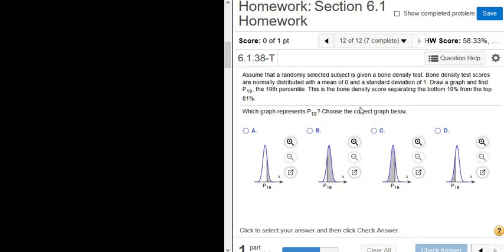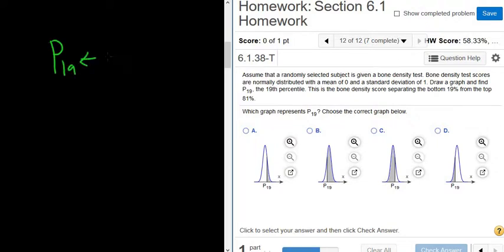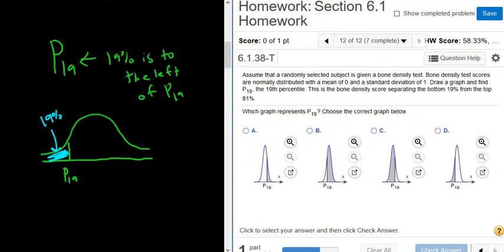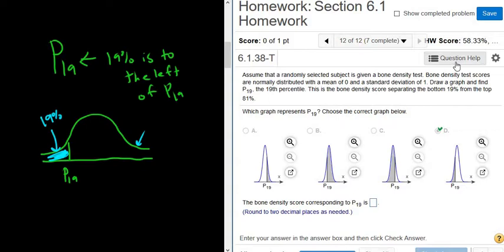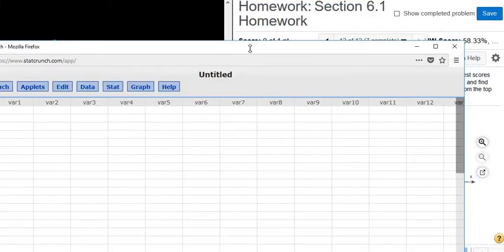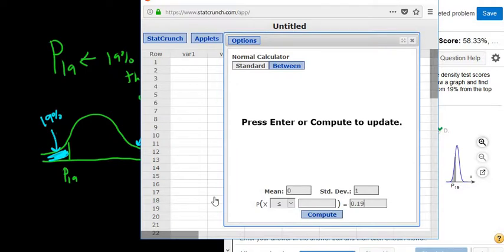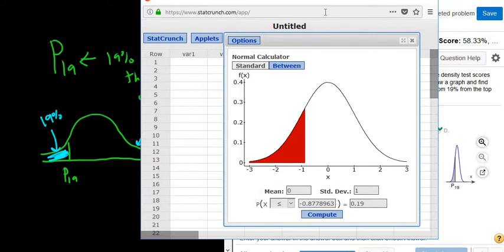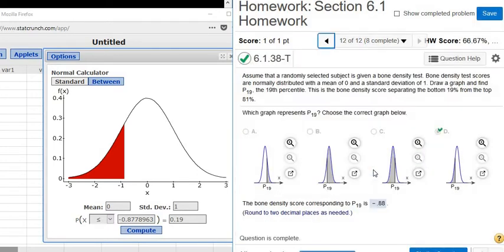Finding a Percentile with StatCrunch and the Standard Normal Distribution Bone Density Example